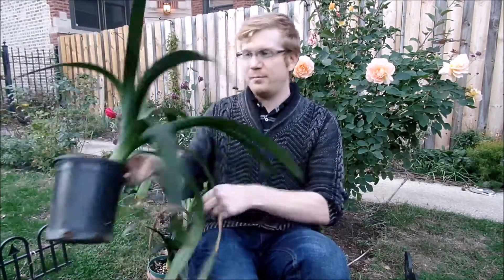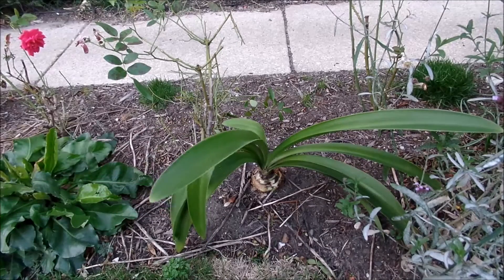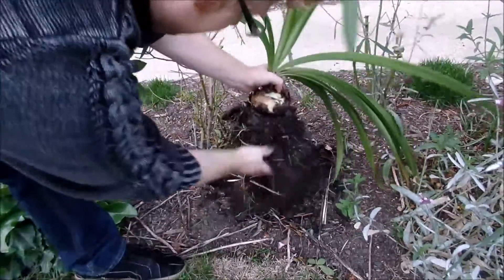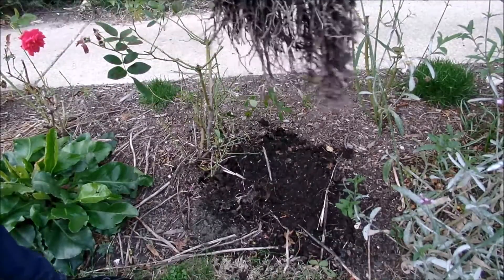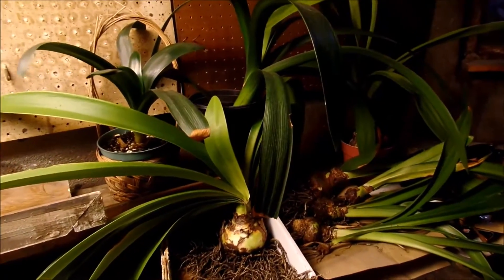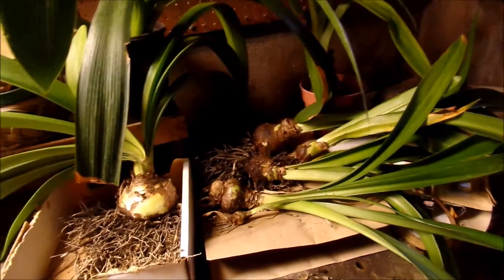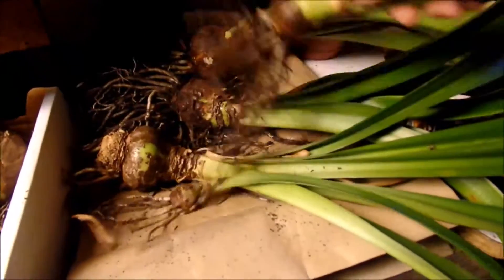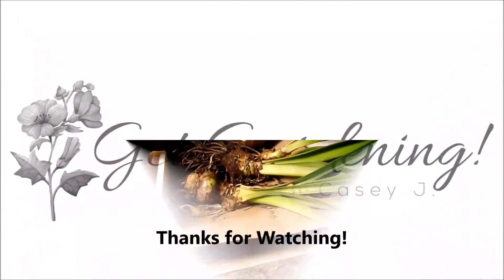Amaryllis & Clivia Dormancy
In this video, I need to prepare my Amaryllis and Clivia for winter dormancy. They need a period of cool, dark and dry conditions to help them bloom for the following year.